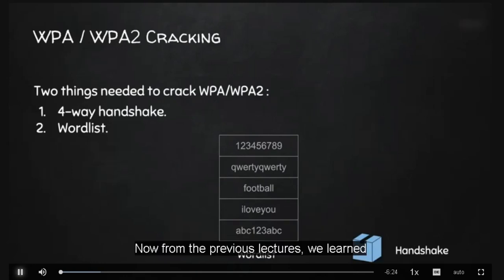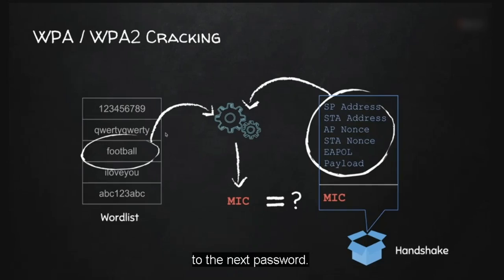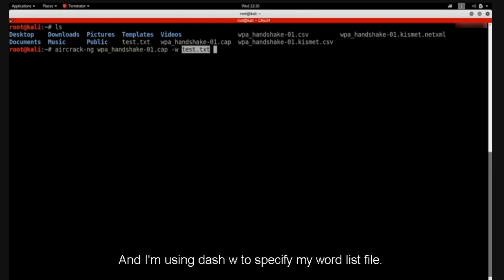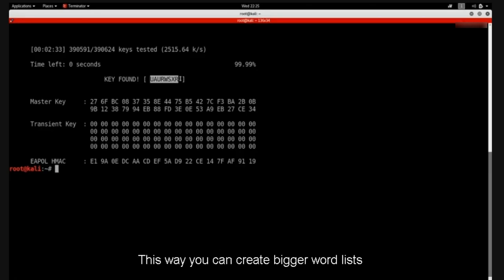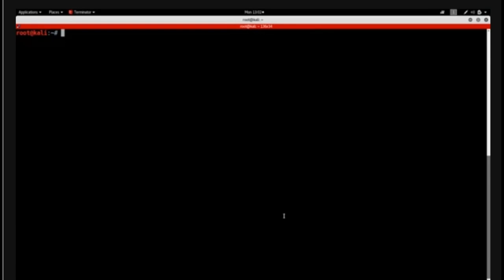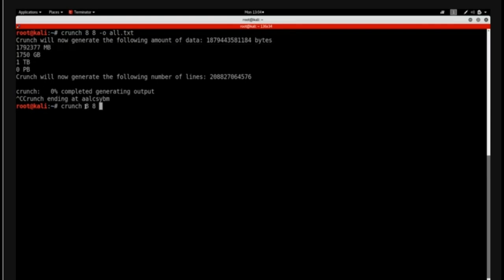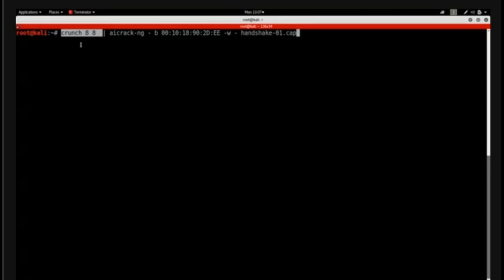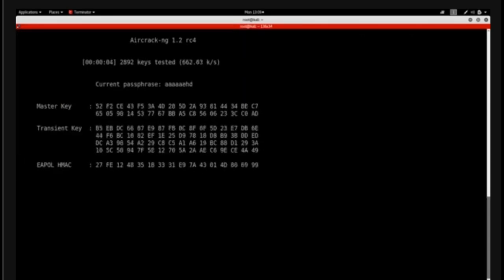WPA/WPA2 Password Cracking Using Huge Wordlist and Piping to Aircrack-NG